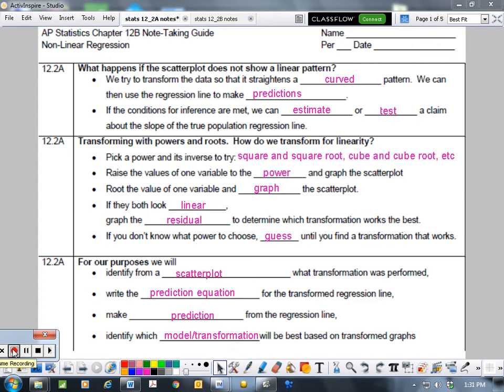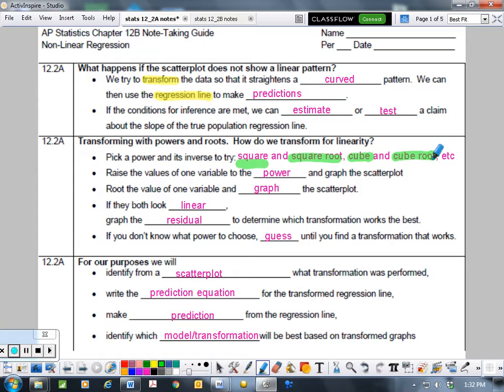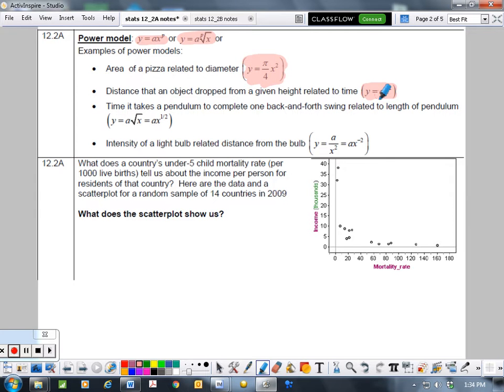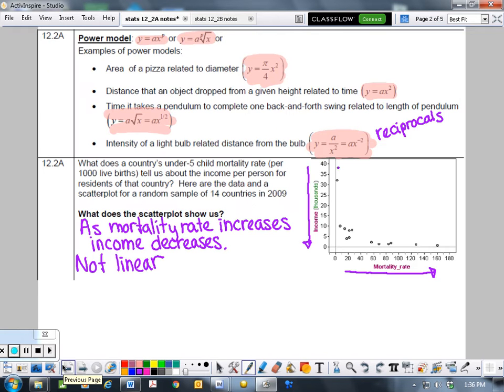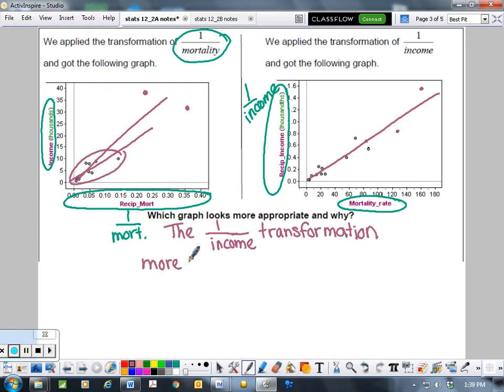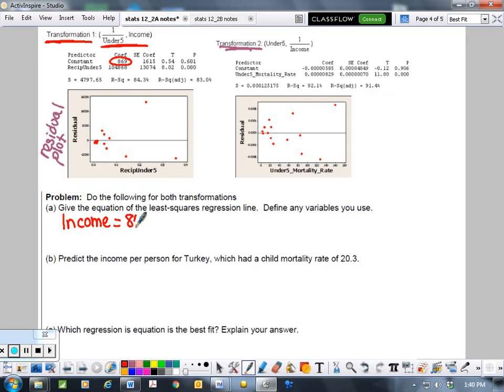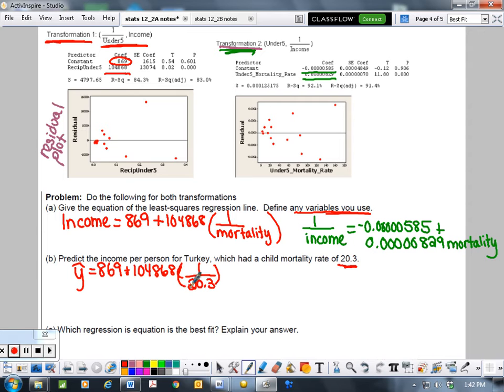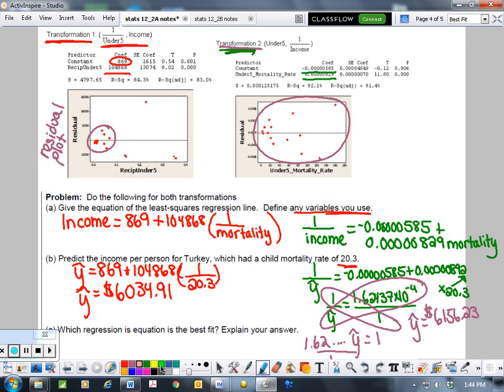stats 12 2A notes